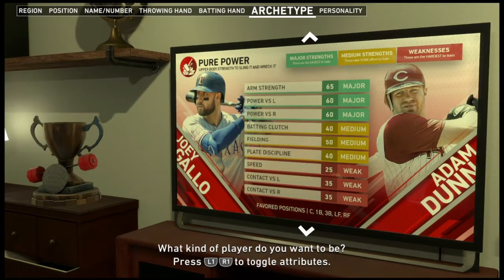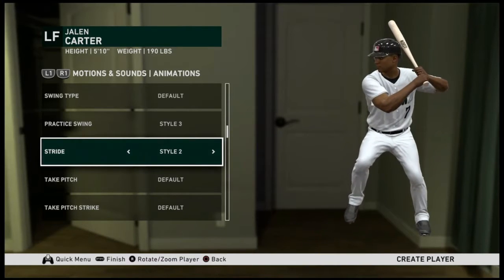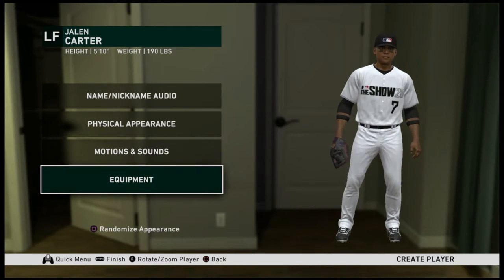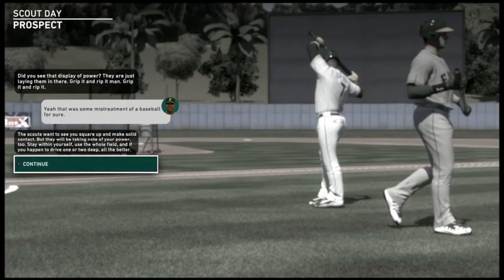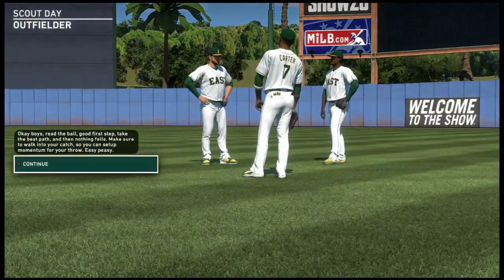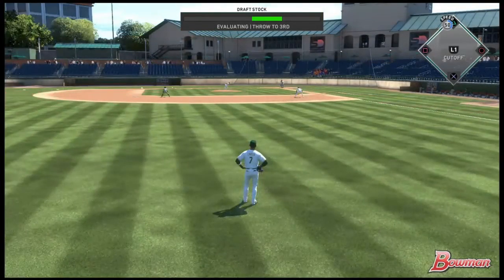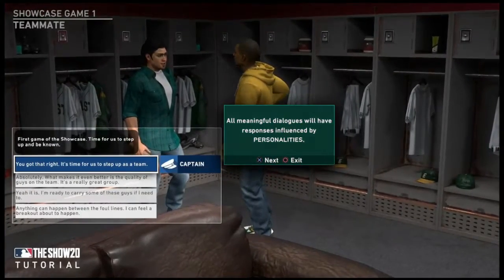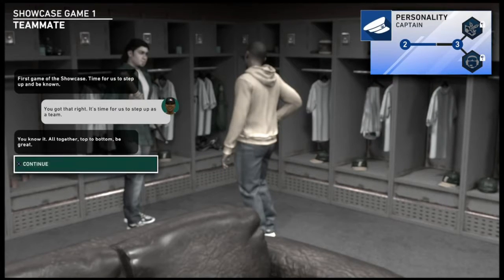MLB The Show 20: RTTS Ep. 1 - The Creation Of The Anomaly Left Fielder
Wassup everybody, its your boy Jalen The Gamer 7 a.k.a. Jalen. Welcome to the 1st episode of MLB The Show 20 Road To The Show featuring the anomaly left fielder, here on my channel. I plan to have more MLB The 20 vids for the MLB The Show 20 series. I hope you enjoy the video.